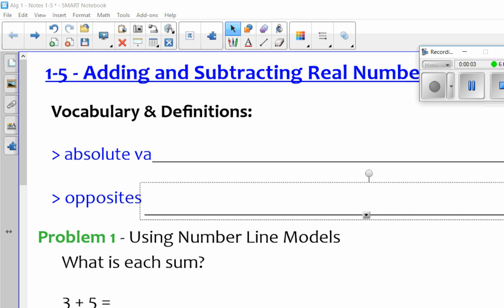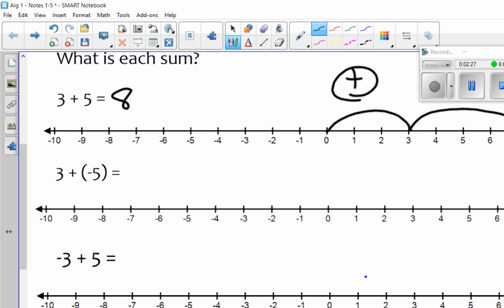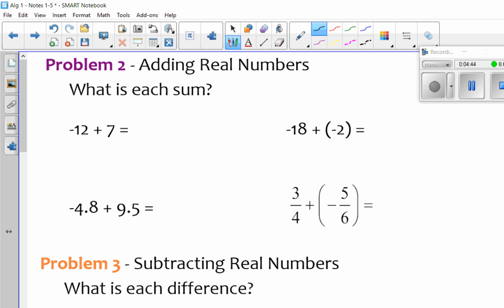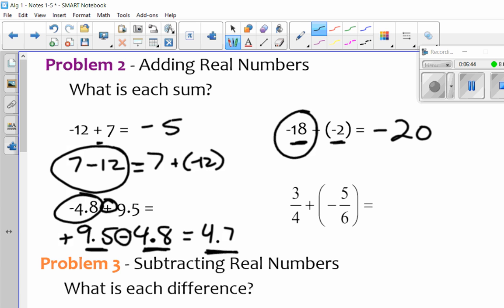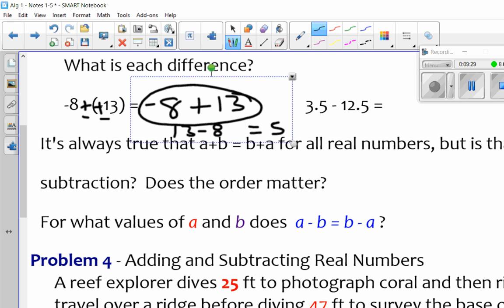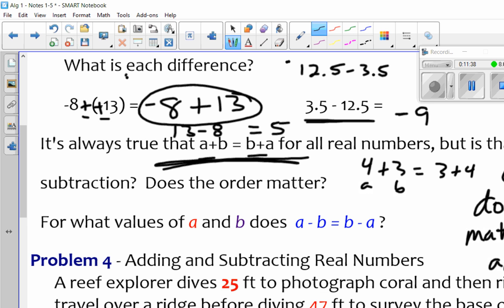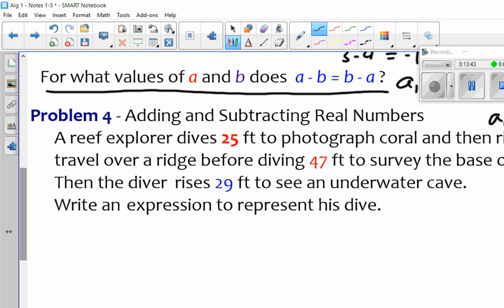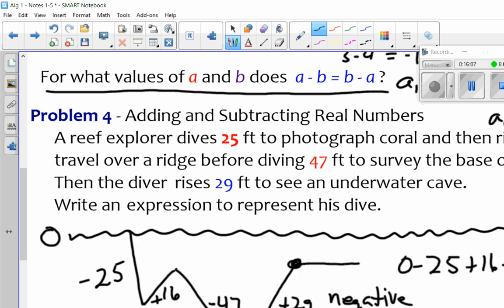Algebra 1 10 12 1 5 notes